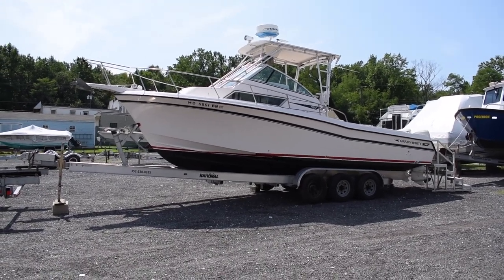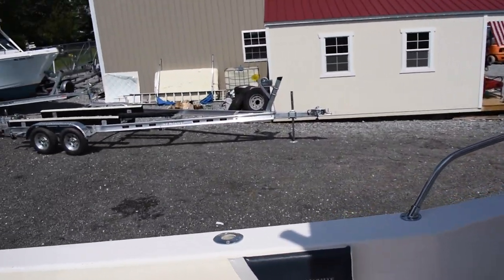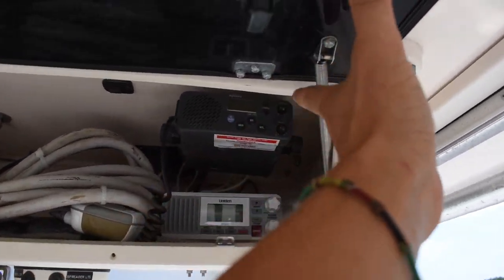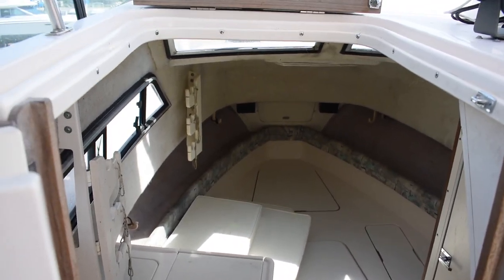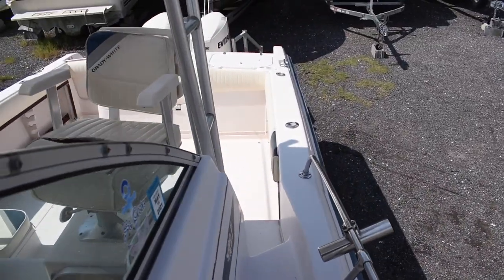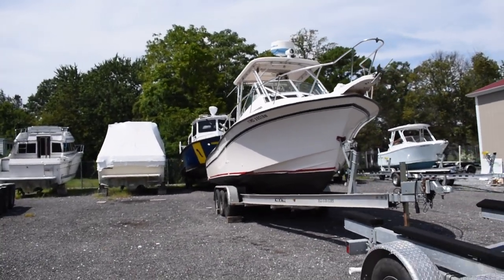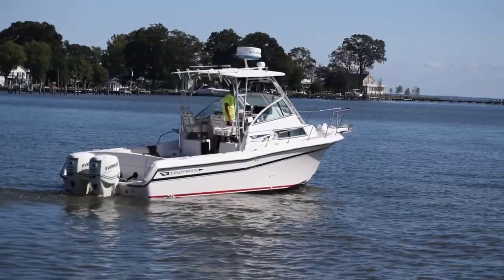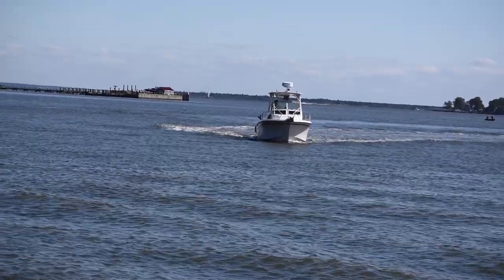1995 Grady White 272